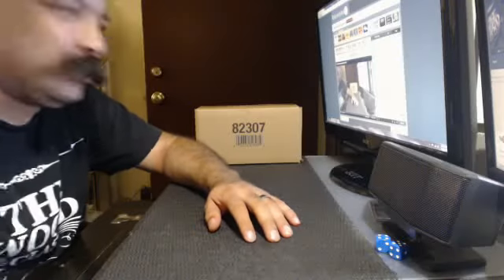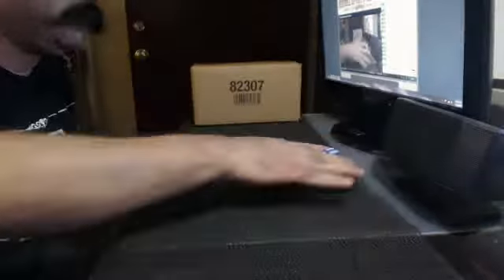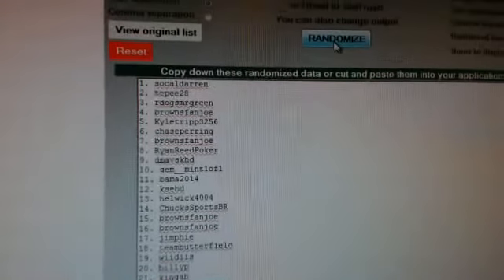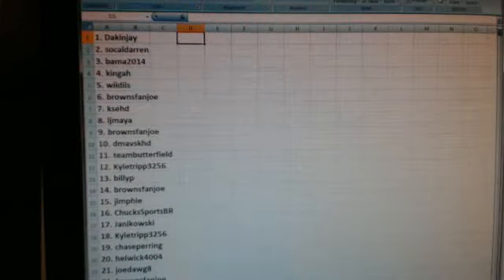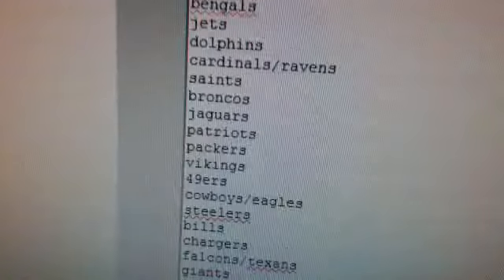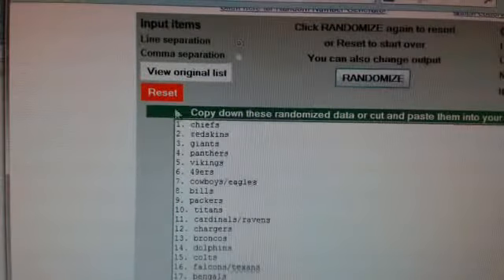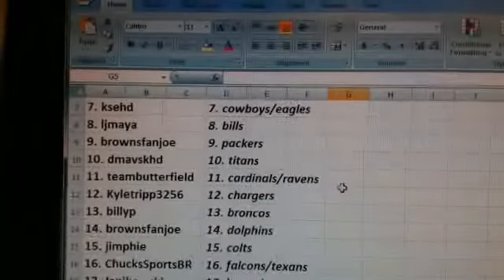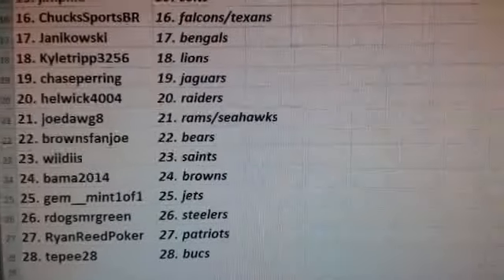Team Draw~2014 Upper Deck SPx Football Hobby 8 Box Case Break #1